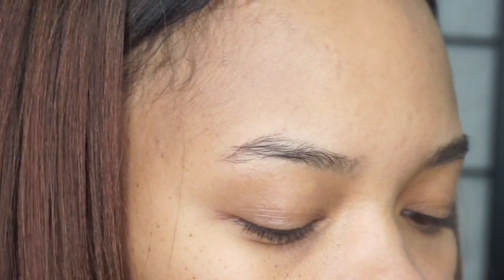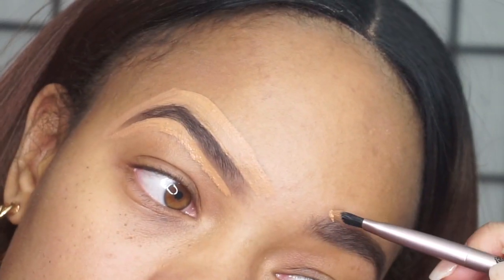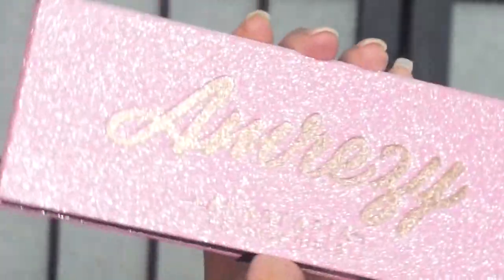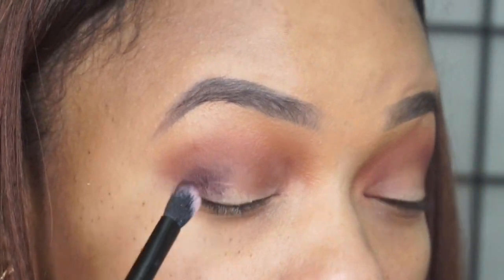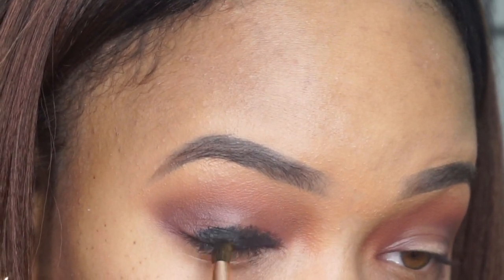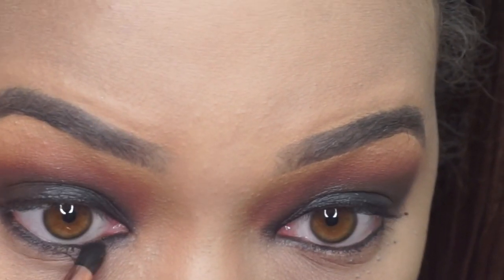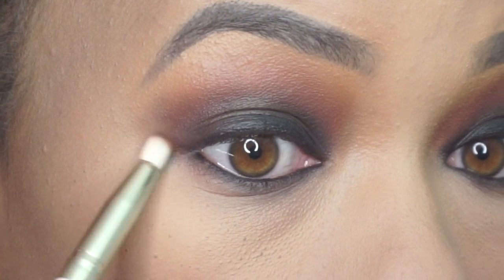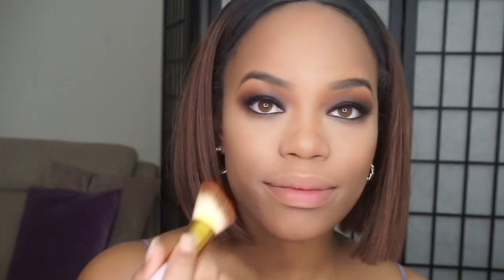My Valentines Day Smokey Eye Look ft. Amrezy Palette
The dark smokey eye is classic sexy and surprisingly easy!

NIECE & NEPHEW FAQs:

Q: What wig is this?

THE ONE AND ONLY BEAUTY AND THE EATS BLOG